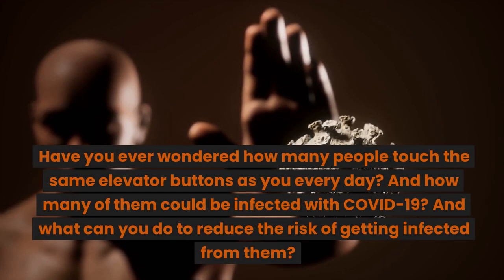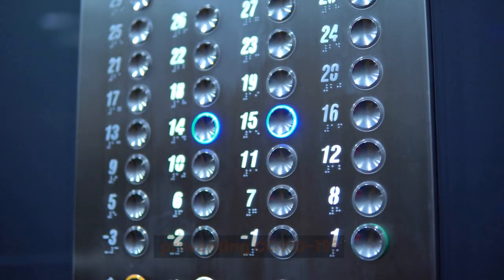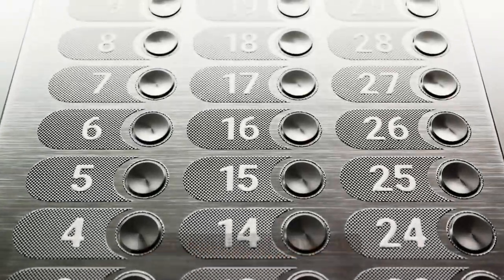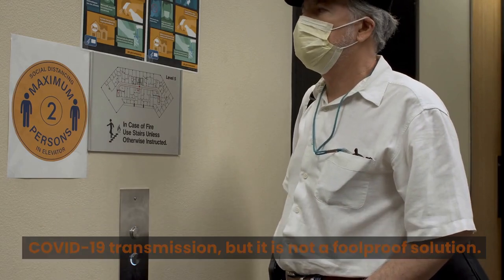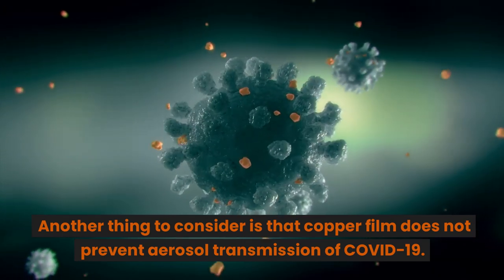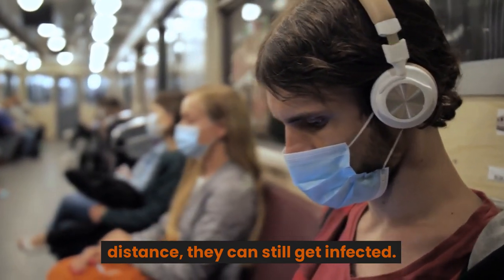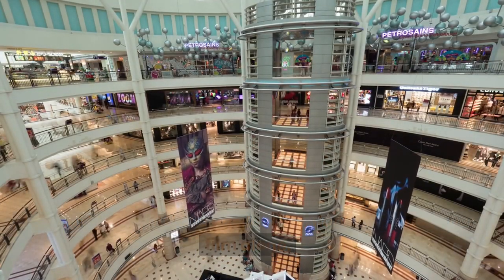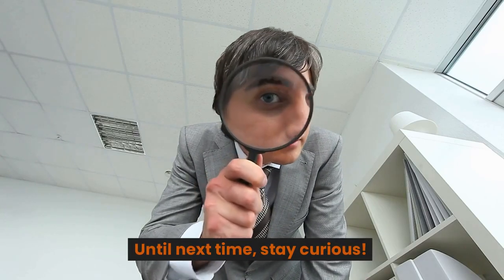Copper Film on Elevator Buttons VS COVID-19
In this episode of Curiosity, we explore the topic of copper film on elevator buttons and its effectiveness in preventing COVID-19 transmission, based on recent scientific studies and expert opinions.